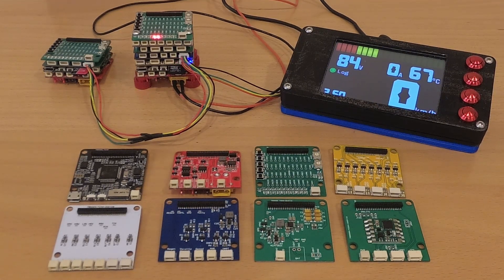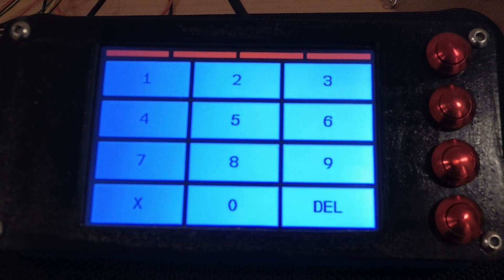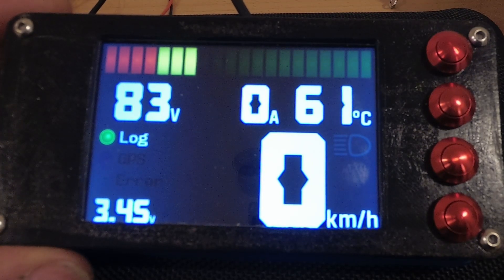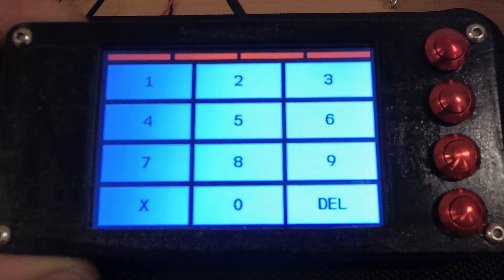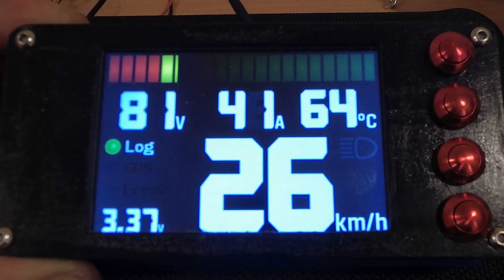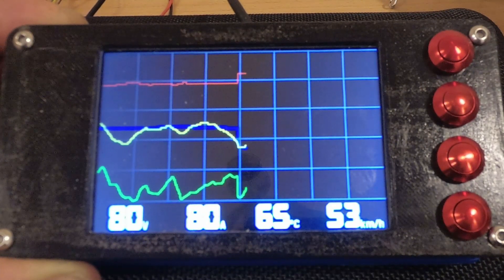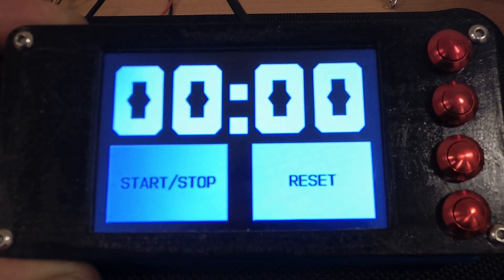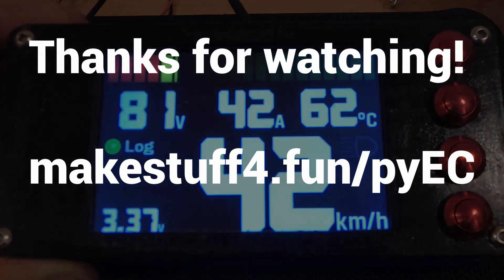The pyEC, microPython E-Bike Computer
The pyEC is a pyBoard compatible multipurpose board capable of talking with just about anything on your E-bike. In fact it’s more a general purpose board capable of doing a whole host of digital electronic tasks. If you are not familiar with the pyBoard, it’s a STM32 based board that runs a type of python for micro controllers, microPython.

On your E-bike, you can connect all switches and inputs to the pyEC. All outputs can then also be connected to the pyEC and you have a way to add logic, logging etc. to your bike. The pyEC can run a display, log data to an SD Card, turn on/off your horn and headlight, act as a security system to detect tampering (motion sensing) or get info from your motor controller & BMS. It basically let’s you create a nice display, talk to everything on you bike and create custom behavior based on python code.